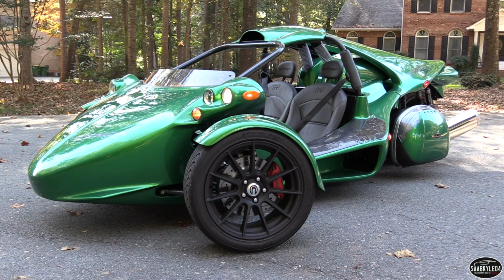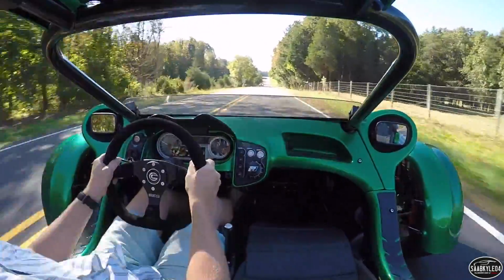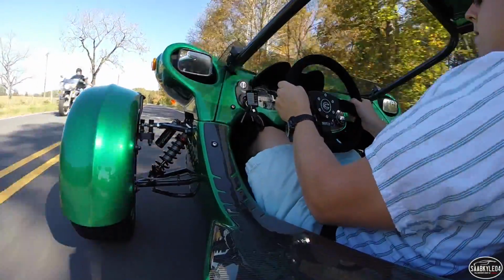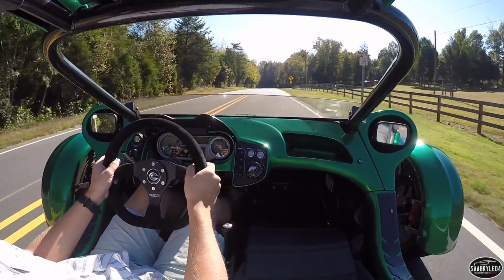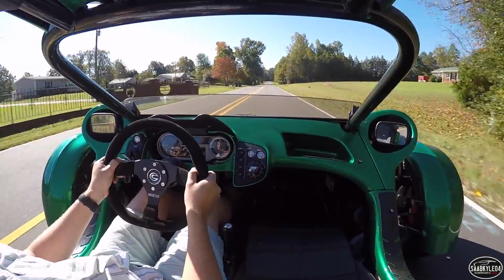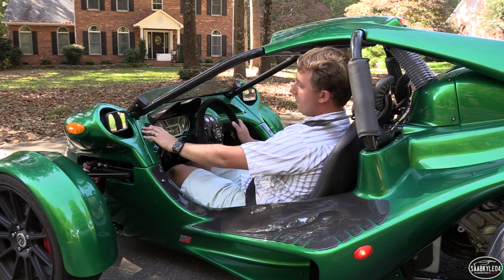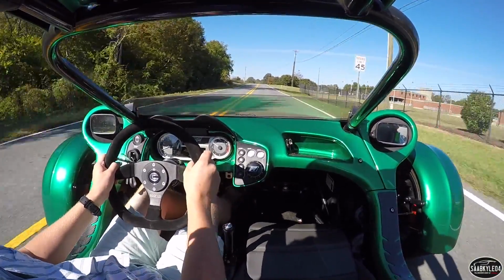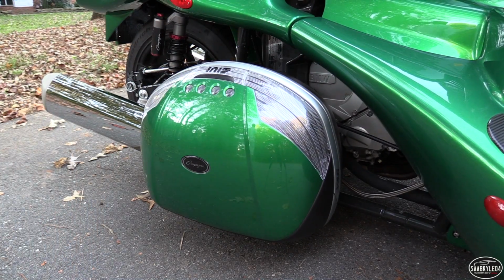2017 Campagna T-Rex 16SP - Start Up, Road Test & In Depth Review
Like what you see?  Click here to keep up to date with my latest reviews!

Hello and welcome to Saabkyle04! YouTube's largest collection of automotive variety. In today's video, we'll be taking a look at the 2017 Campagna T-Rex 16SP!

Pricing is discussed in the video!

TIME STAMPS:

Due to the relatively short length of this review, there aren't any time stamps.  If you wanted to check out the sound clips though, they can be found at 12:54. Thanks!